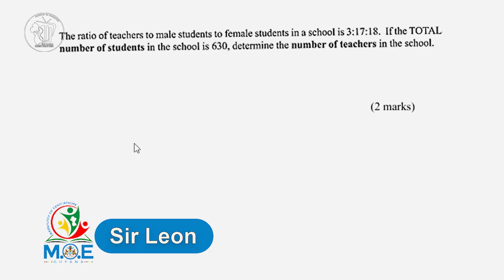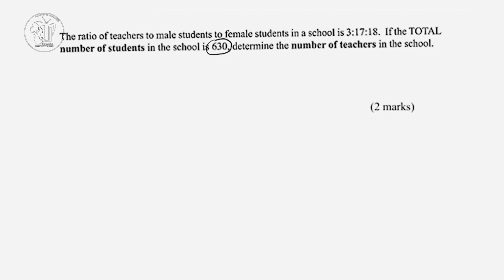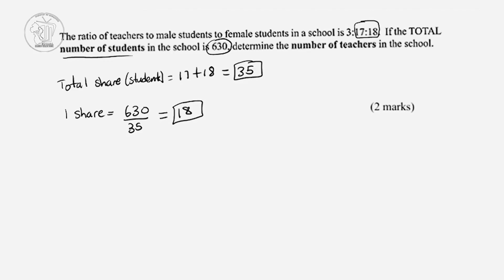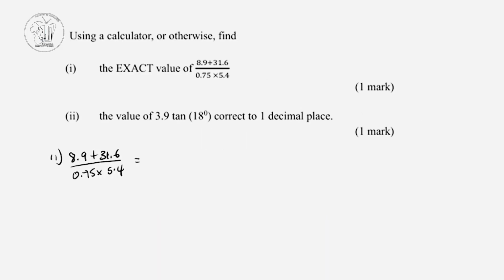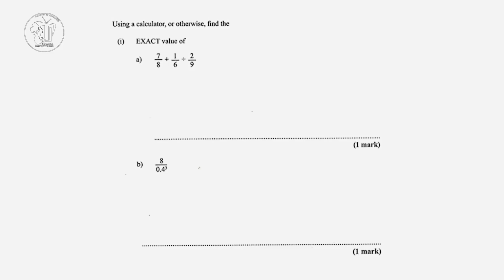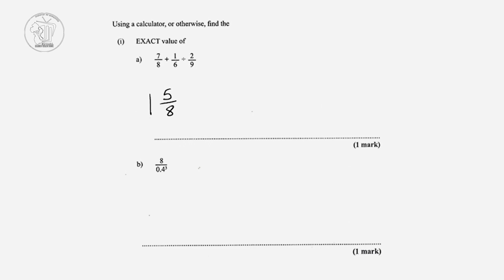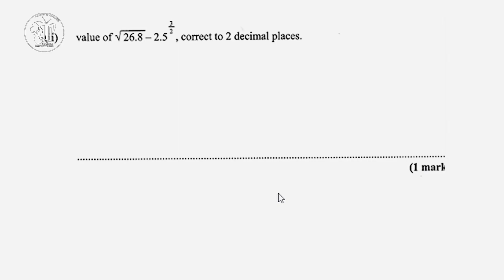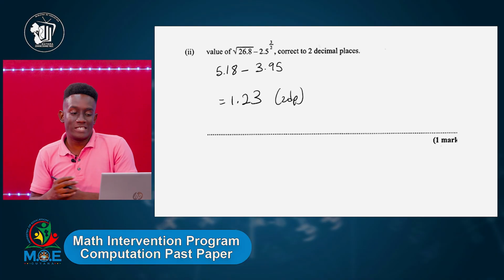Math Intervention Program - Computation Past Paper Pt. 4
WATCH | Math Intervention
Topic: Computation Past Papers Pt. 4

Struggling with past paper questions? We've got you! ✅ Check out Part 4 of our Math Intervention Program on Computation Past Papers and sharpen your skills. Watch now and level up your math game! 📚💡